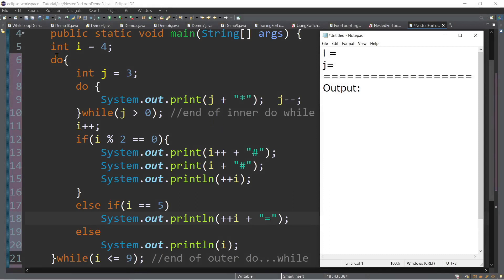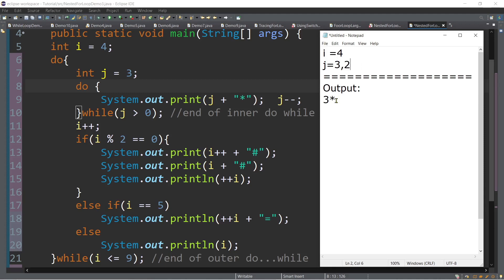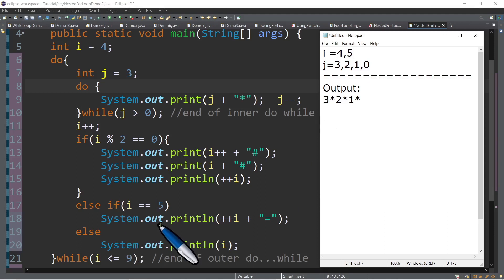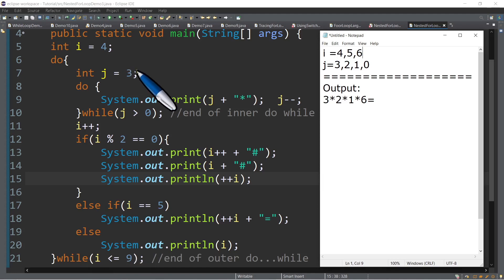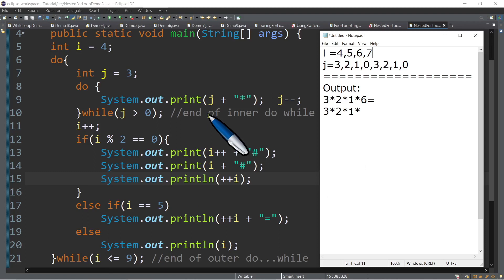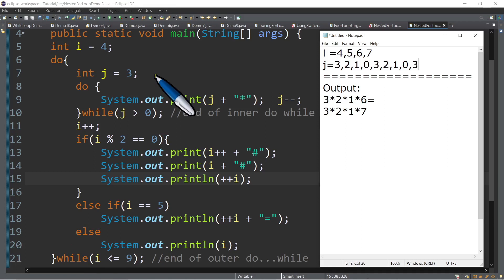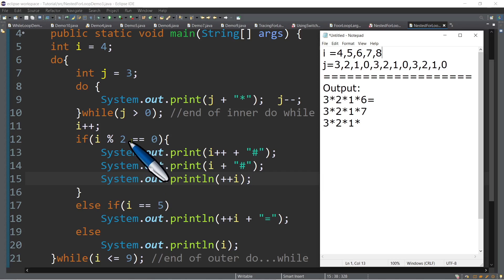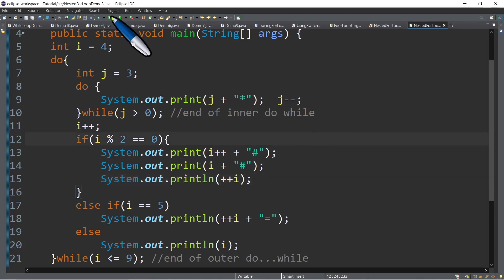Java Tutorial #15 | TRACING NESTED DO WHILE LOOPS | ELSE IF | Tagalog | English | Filipino | 2021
Java Tutorial #15 | TRACING NESTED DO WHILE LOOPS | ELSE IF | Tagalog | English | Filipino | 2021. In this episode you will learn how to trace a Java program with nested do while loops with if else if statements.  You will also learn the difference of post increment to pre increment when used in an output statements.

⌚ ★★★Timestamps ★★★⌚
00:00 Introduction
01:20  Tracing Nested Do while Loop
10:00 Tracing post increment and pre increment in an output statements
12:56 OUTRO

👋★★★Topics Covered ★★★👋
🔷 Tracing Nested Do while Loops
🔷 If else If Statements
🔷 Post-Increment vs Pre-Increment